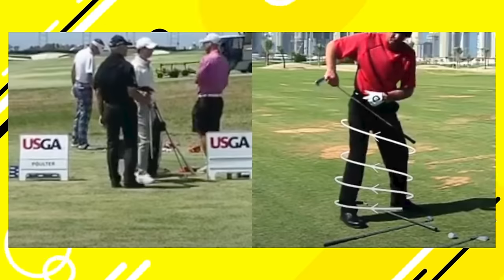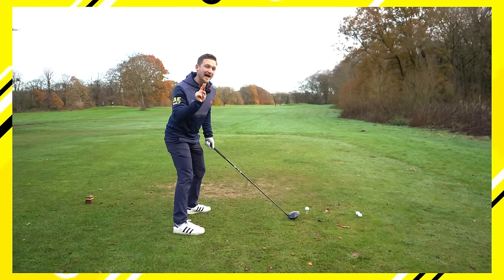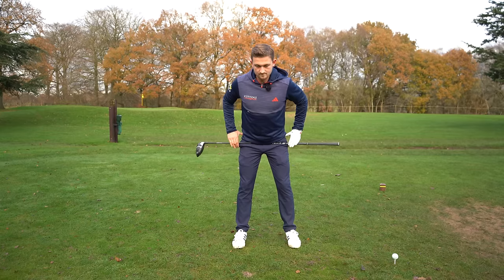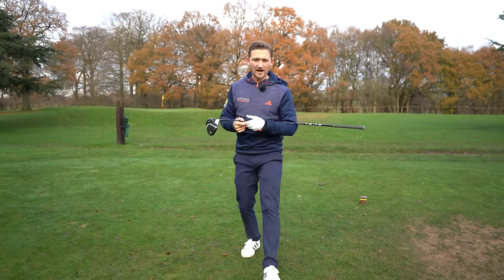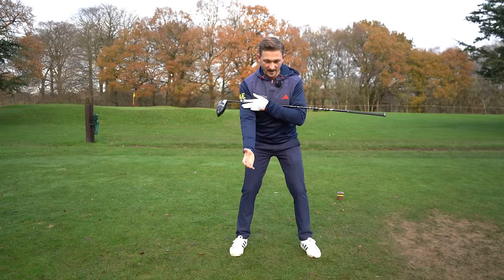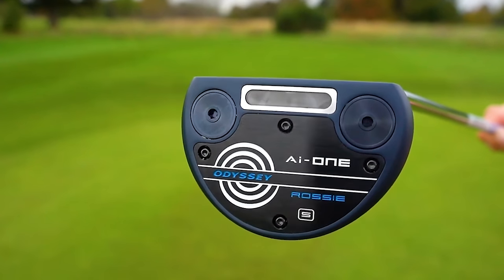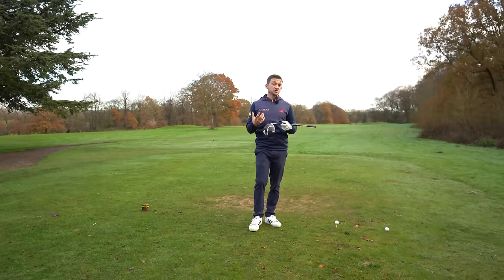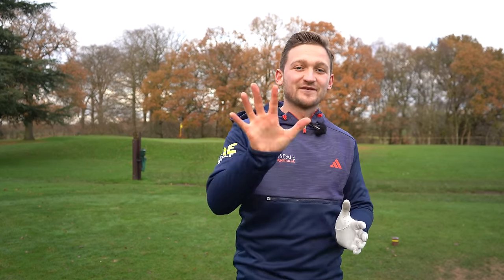WORLD NO.1 Coach told HOW TO MAKE THE PROPER TAKEAWAY and DOWNSWING (NEVER TURN)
Pete Cowan is widely considered one of the worlds best golf coaches and for meany WORLD NO.1 Coach! No he told me 2 secrets to LONGER drives and its all through 2 simple secrets that every golf can bring into their golf game! DO NO TURN! I have recently been doing alot of research into Pete Cowan and his teaching style and one that caught me was him giving a golf lesson to Rory McIlroy all around posture and TURN in the backswing and i have brought this into my VERY won golf game and I'll be honest Im hitting the golf ball the best i ever have in my life

2. Comment bellow "I need a putter"

WORLD NO.1 Coach told me 2 secrets to LONGER drivers (NEVER TURN)